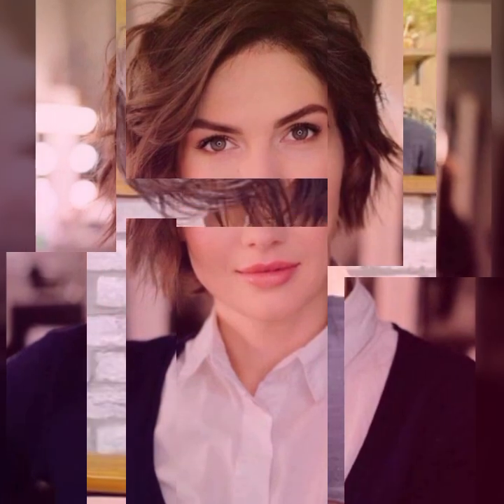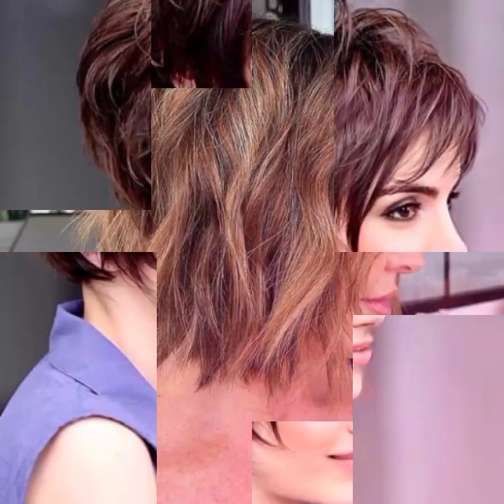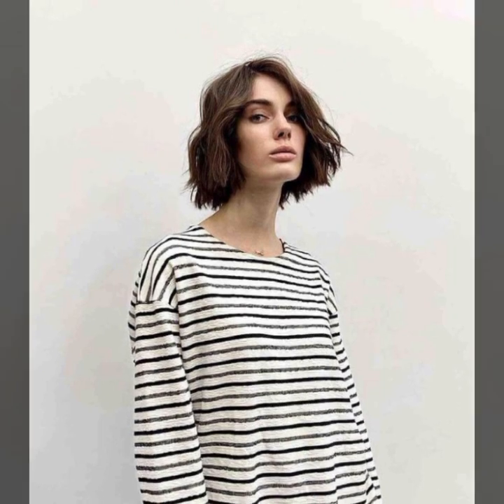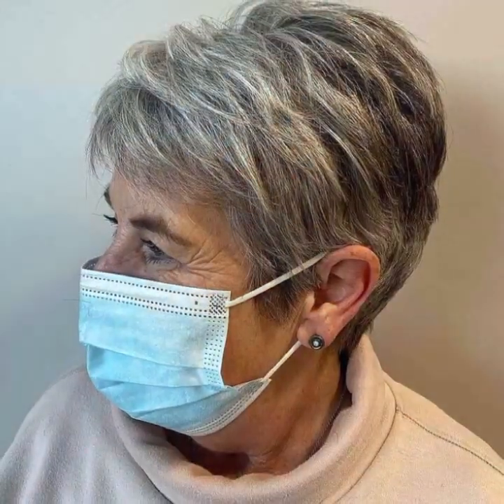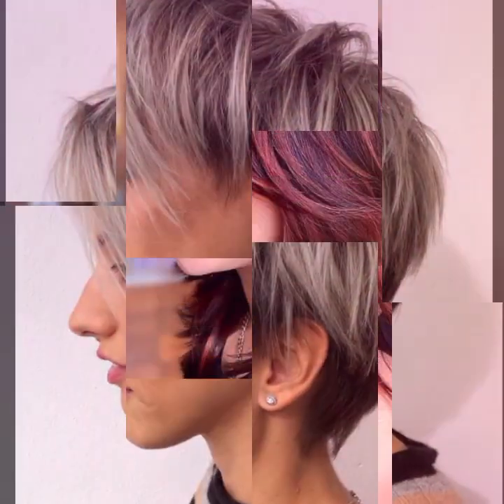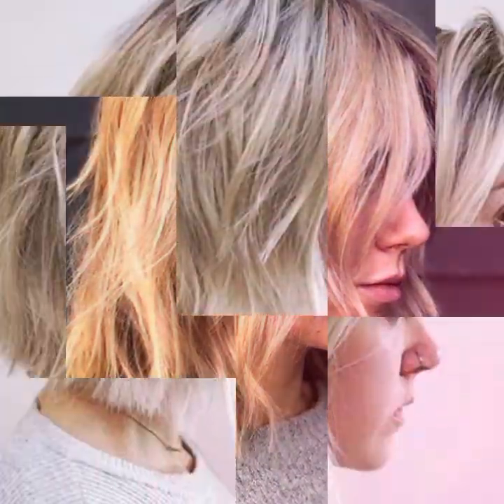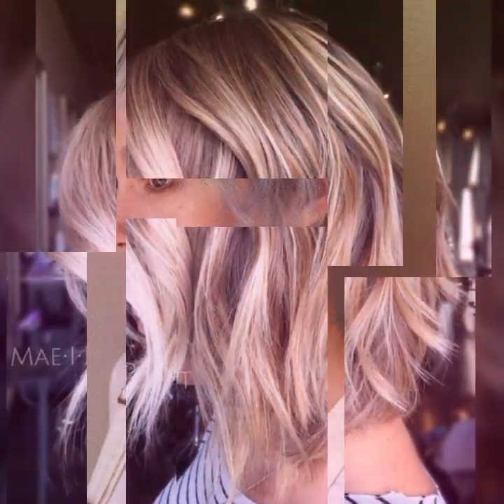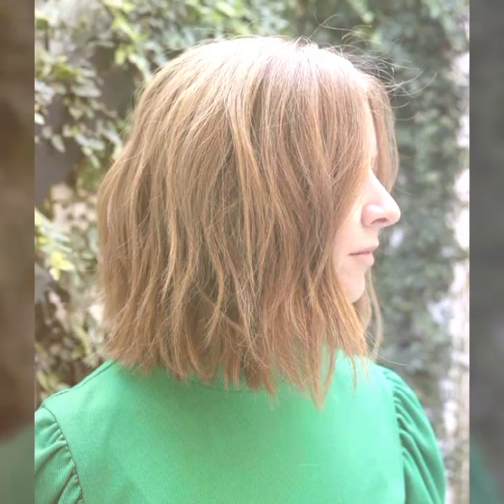47 Most Requested Shoulder-Length Choppy Haircuts For a Trendy Looks || Hair Fashion Ideas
47 Most Requested Shoulder-Length Choppy Haircuts For a Trendy Looks || Hair Fashion Ideas

Short Hairstyles
Hairstyles For Short Hair
Bob Haircuts
Pixie Haircut
Short Bob Hairstyle
Short Haircuts
Hairstyles For Women Over 50-60
Bob Hairstyle
short Haircuts For Women
Short Haircuts
Hairstyle Girls